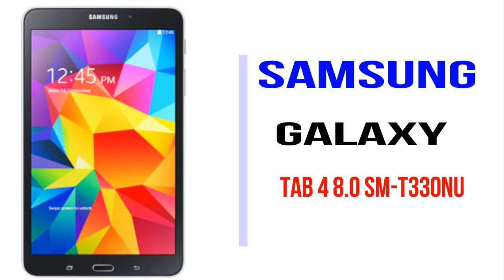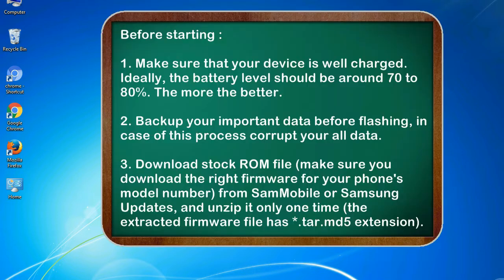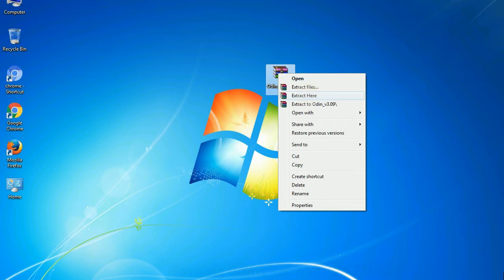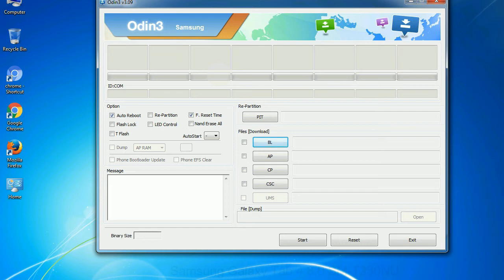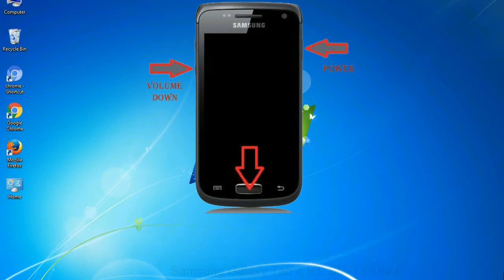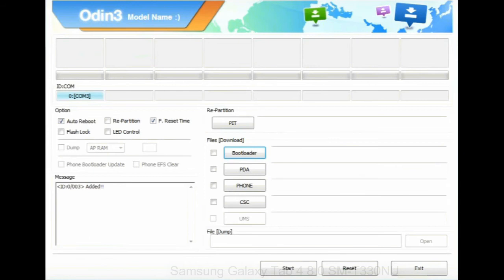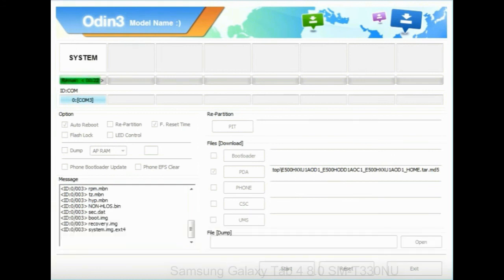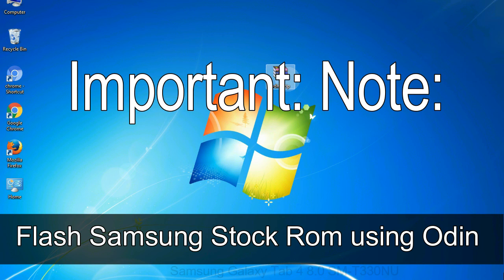How to Samsung Galaxy Tab 4 8 0 SM T330NU Firmware Update (Fix ROM)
I talk to you How to Samsung Galaxy Tab 4 8 0 SM T330NU firmware flash with Odin.

Here is a step by step guide on how to flash Samsung Galaxy Tab 4 8 0 SM T330NU ROM:

Step 2. Download Stock ROM compatible with your Samsung Tab 4 8 0 SM T330NU device or if you have already downloaded the firmware file then ignore downloading it again, and extract it on your PC.

Step 3. Power Off your Samsung Tab 4 8 0 SM T330NU phone.

Step 8. Once you have connected the Samsung Galaxy Tab 4 8 0 SM T330NU to the PC, Odin will automatically recognize the phone and see "Added" message at the lower left panel. or connect your phone to the PC via USB cable.

Now, your Samsung Galaxy Tab 4 8 0 SM T330NU Firmware Update success.